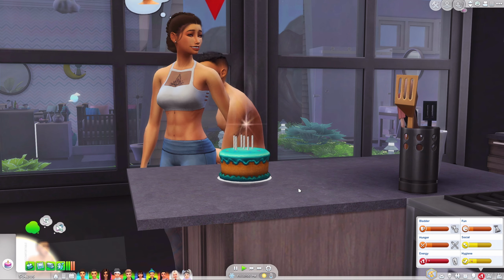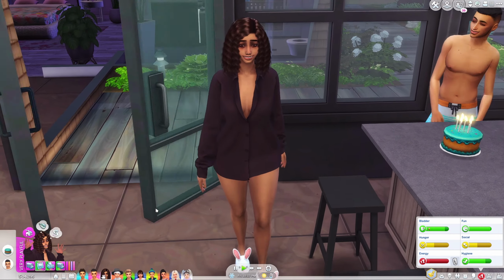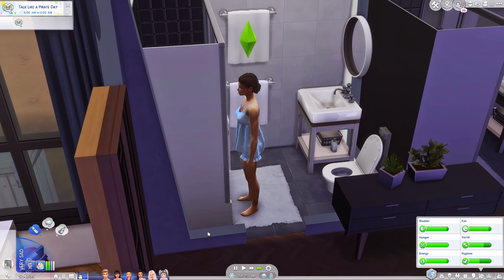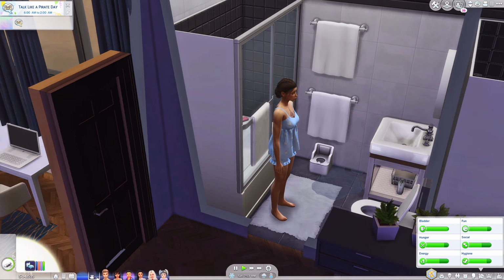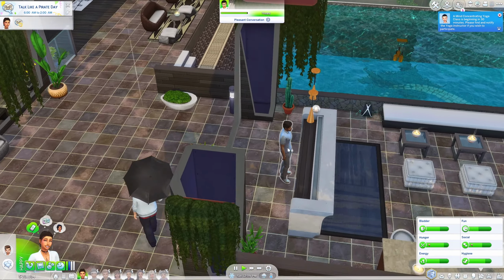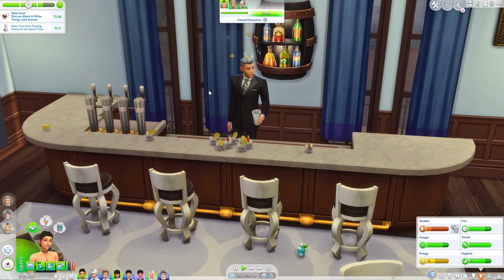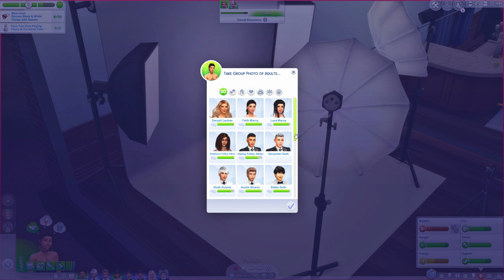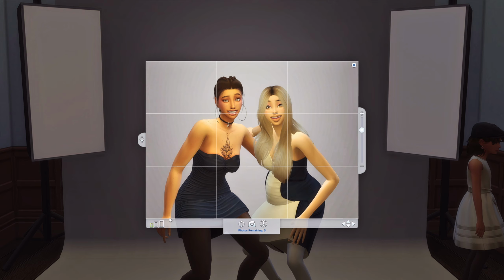THE REUNION! | THE SIMS 4 | 100 BABY CHALLENGE👶🍼 | PART 43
◾ If you're on IOS and would like to join the MissLollypopSims membership go ahead

◾ Babies: 26

◾ Upload Schedule:

Monday ✅
Tuesday ❌
Wednesday ✅
Thursday ❌
Friday ✅
Saturday ✅
Sunday ❌

◾ Computer Specs💻:

Operating System: Windows 10 64-bit
Processor: Intel Core i7 7700K 4.2 ghz - OC to 4.8ghz
Graphics Card: NVIDIA GeForce GTX 1080ti
RAM: 16GB DDR4 Memory
Drives:
1TB SSD - GAMES
512GB M.2 MVMe SSD - WINDOWS 10 PRO
256GB SSD - EDITING
1TB HDD - RECORDING